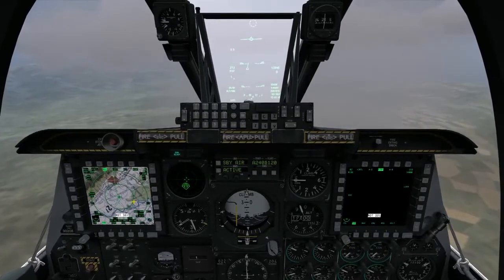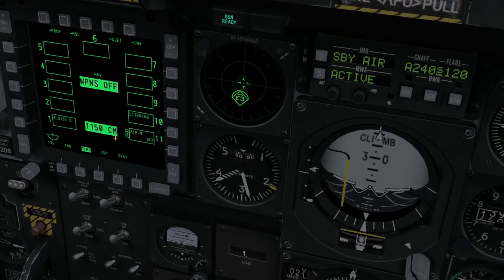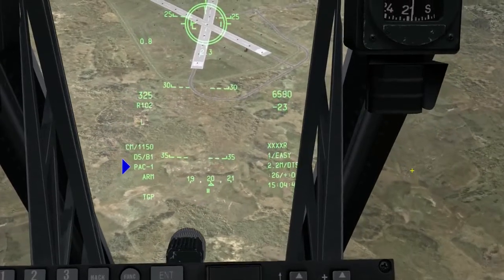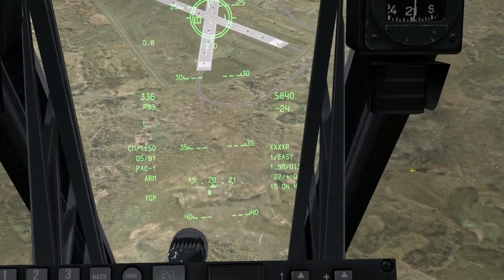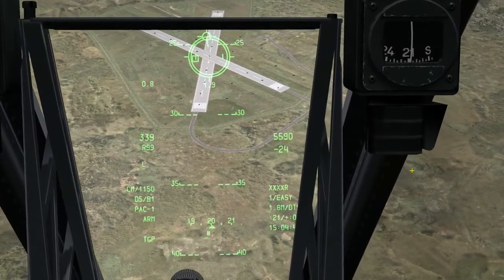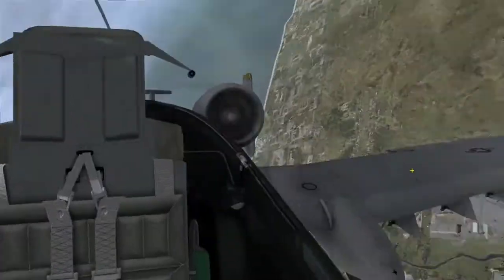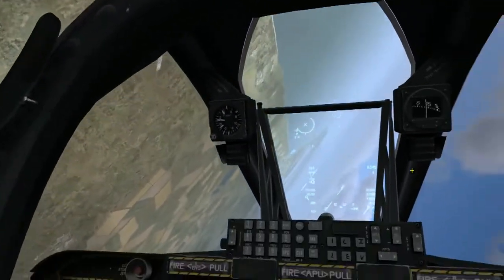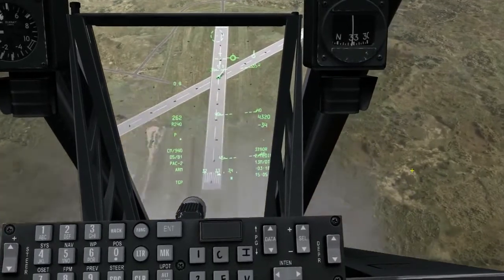How the F*** Do I Fly This Thing In 5 Minutes or Less - Episode 3: The Gun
Learn how to employ the GAU-8 cannon on the A-10C.  We'll learn about the CCIP, the different gun sight modes, general engagement strategy, and how to see the status of the gun all in just over 4 minutes.